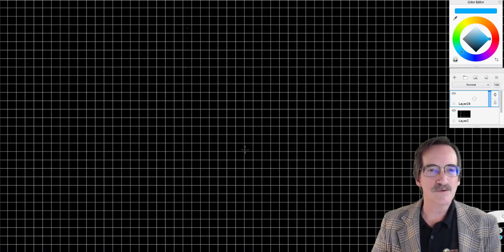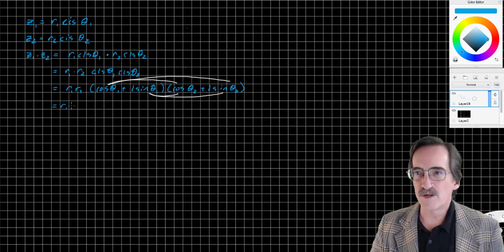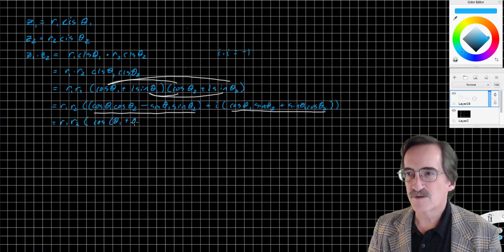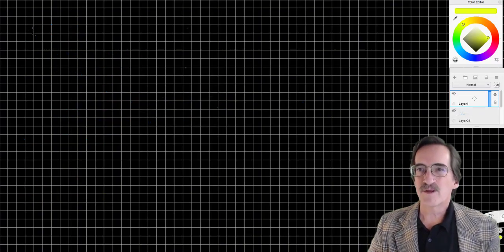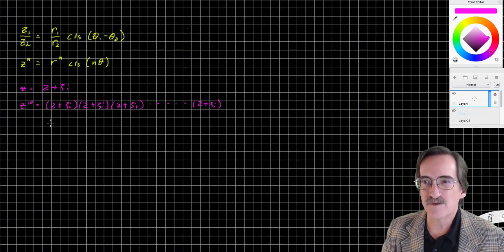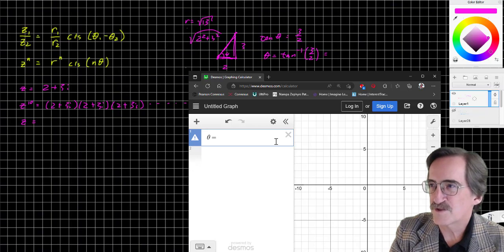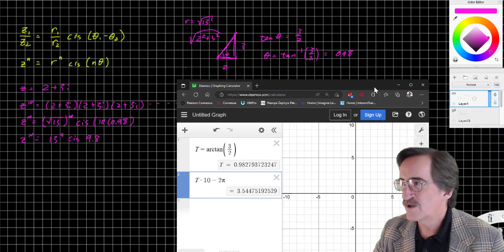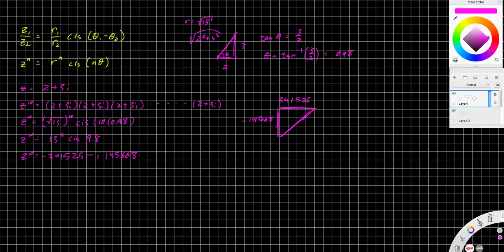PreCalculus B Unit 4 Lesson 8